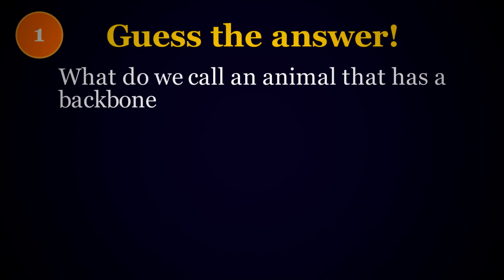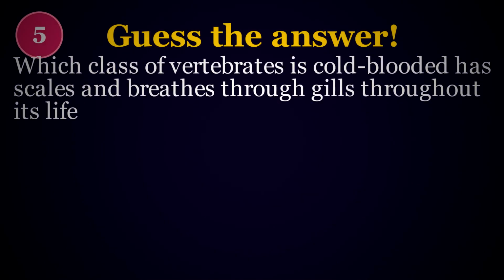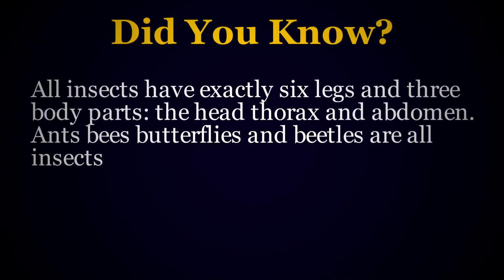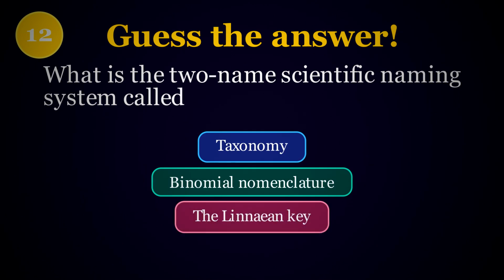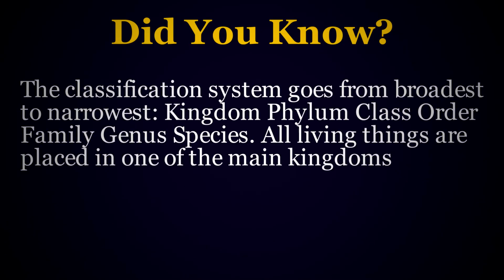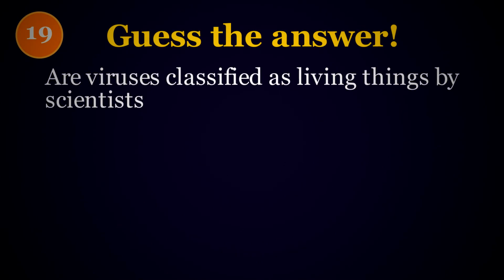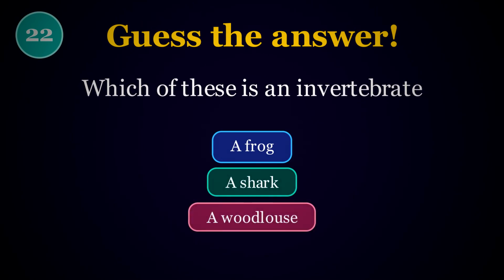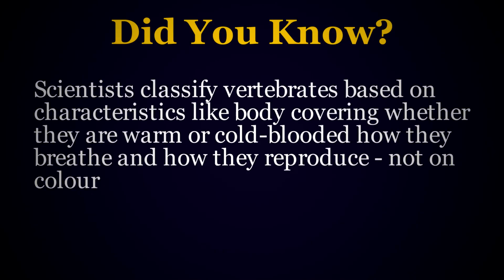Year 6 Science Quiz | Living Things and Classification | Can You Score 25 out of 25?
Discover the world of living things with this Year 6 Science Classification quiz! Topics include the classification of living things into kingdoms, using and creating classification keys, vertebrates and invertebrates, plants and how they are classified, microorganisms and fungi. Ideal KS2 SATs revision. Try all 25 questions!